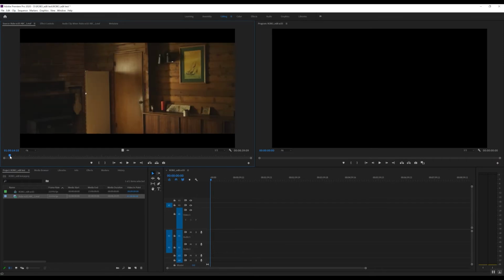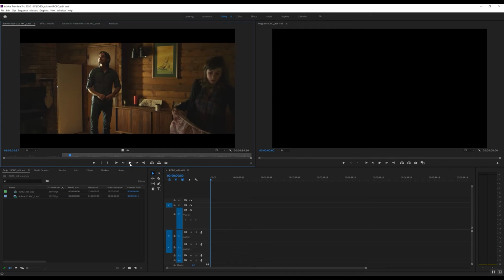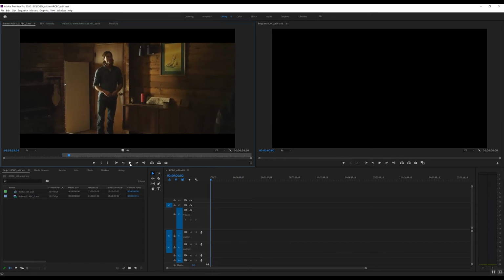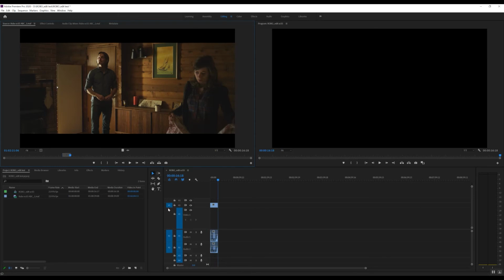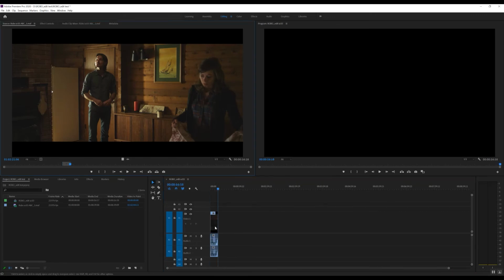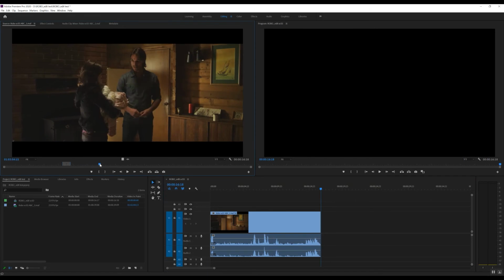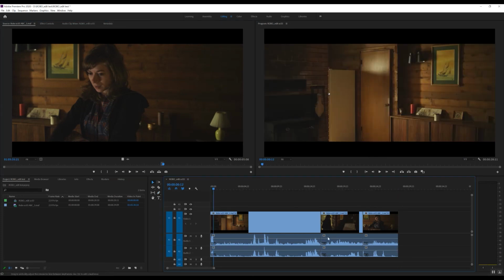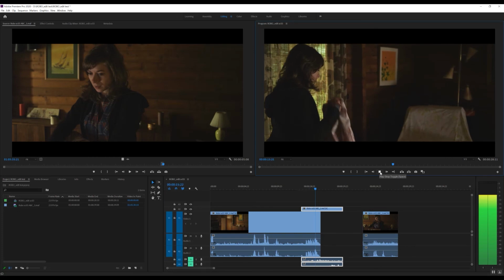NWFC premiere 02 cutting